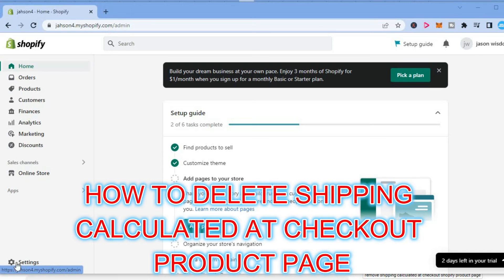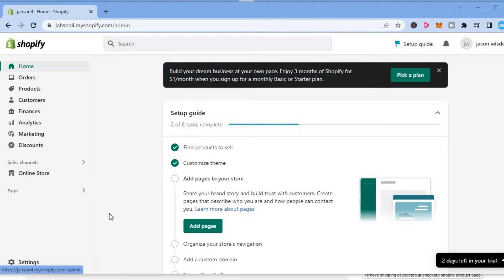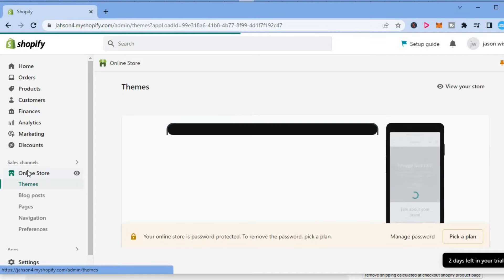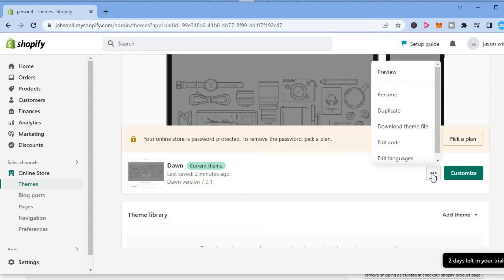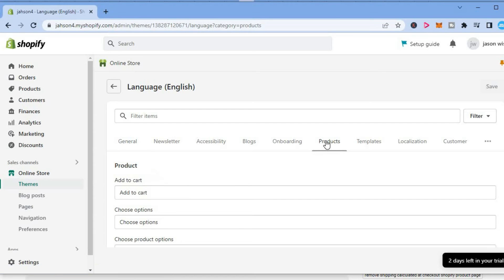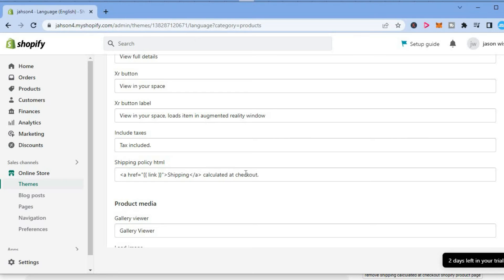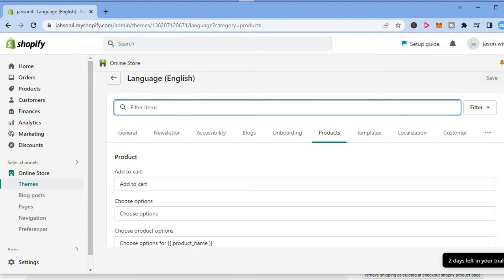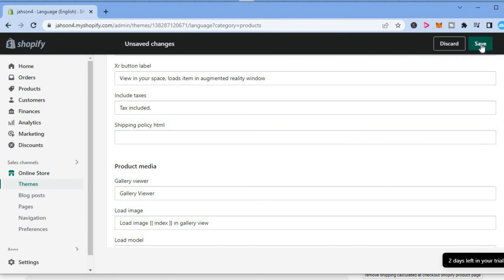HOW TO DELETE SHIPPING CALCULATED AT CHECKOUT ON SHOPIFY PRODUCT PAGE 2024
HOW TO DELETE SHIPPING CALCULATED AT CHECKOUT ON SHOPIFY PRODUCT PAGE